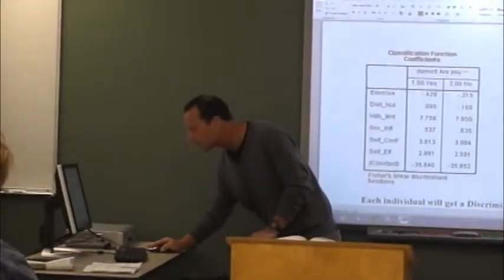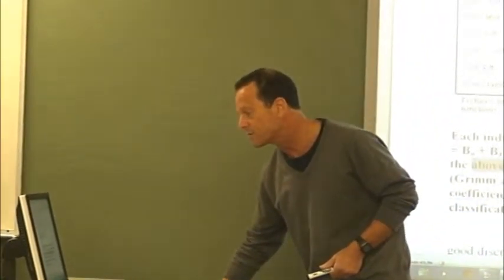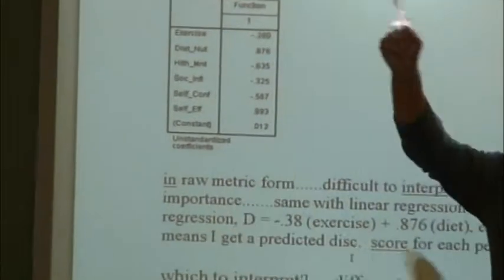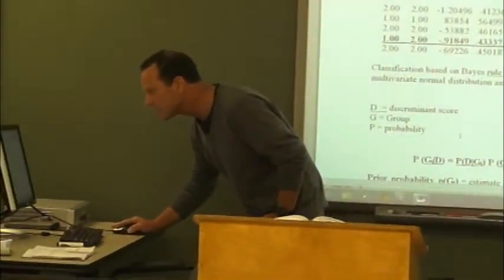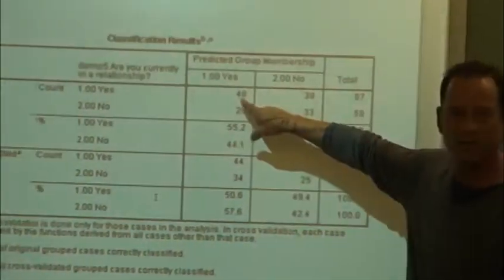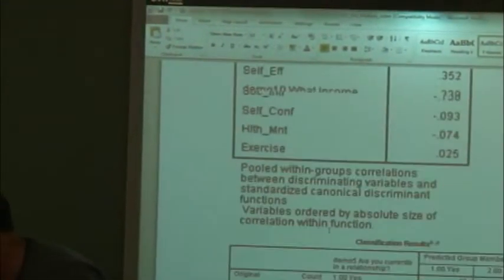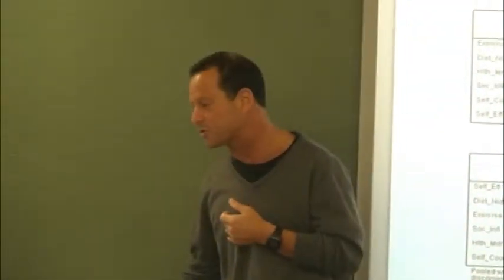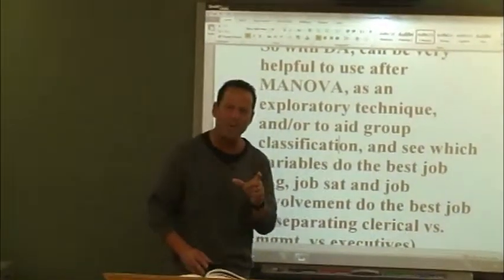Class 06 - Part 1 of 2: Multivariate Analysis: Dr. Dale Glaser Class 06 - Part 1 of 2